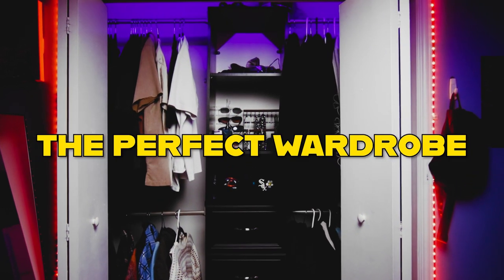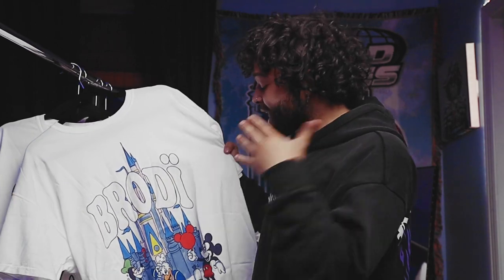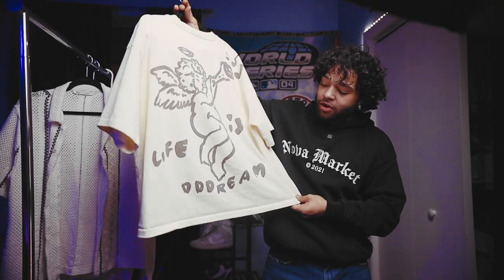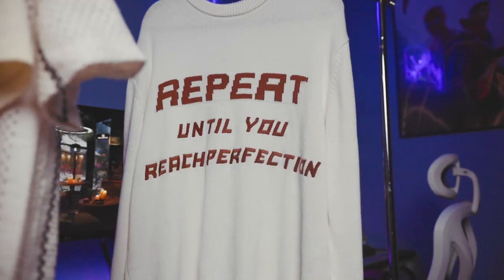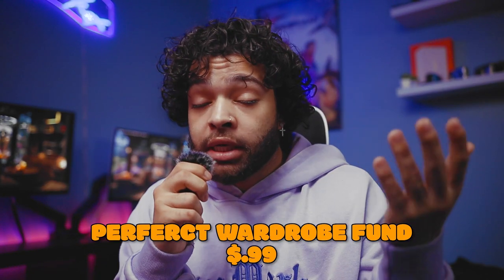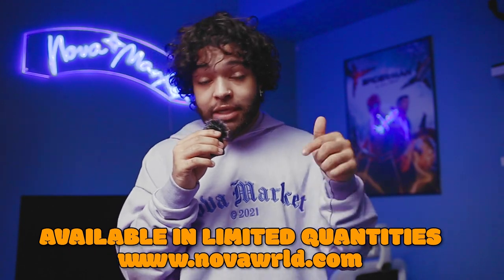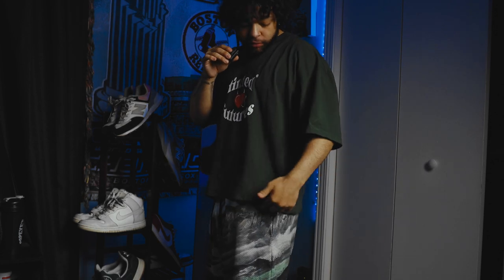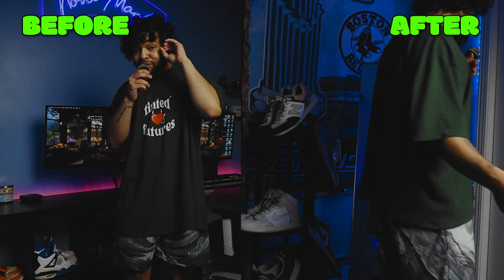Building the PERFECT Wardrobe With $0.00! - Ep 6 MY FIRST TIME SEWING…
In this episode of Building the PERFECT Wardrobe with $0.00!, we're learning how to crop a tee! This is a great beginner sew for those who are new to sewing.

This week, we're focusing on clothing and how to create a wardrobe that fits your style and personality. In this episode, we're learning how to crop a tee, a simple but important garment that can be customized to fit any body type. And for the FIRST TIME EVER on Building the PERFECT Wardrobe with $0.00!, we're taking our sewing skills a step further and making a crop top! Watch the video to see how it's done!

Be a Part Of The Making This Series Great!

MY BRANDS, $20 Beanies!

AMAZON STOREFRONT (CAMERA GEAR / HAIR PRODUCTS/ ROOM DECOR)

 capsule wardrobe how to always look good.  Building ultimate wardrobe Building the ultimate wardrobe with $0.00 I Built The perfect Wardrobe with $0.00 Killedbydre Killedbydre Challenge Killedbydre Fashion Killedbydre Wardrobe Perfect wardrobe Uniqlo build the perfect wardrobe how to build a wardrobe for men how to build a wardrobe from scratch killedbydre dre pants killedbydre tips thrift haul new balance footlocker killedbydre tiktok, haul, killedbydre, depop, killedbydre challenge, killedbydre wardrobe episode 4 Shorts Haul Summer Thrift Haul guide to perfect wardrobe timeless wardrobe try on haul killedbydre shorts